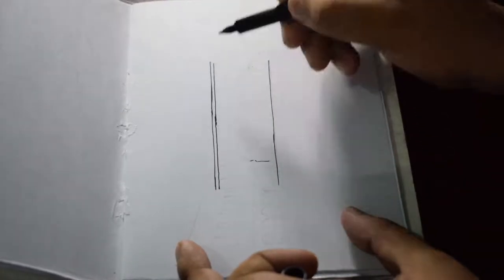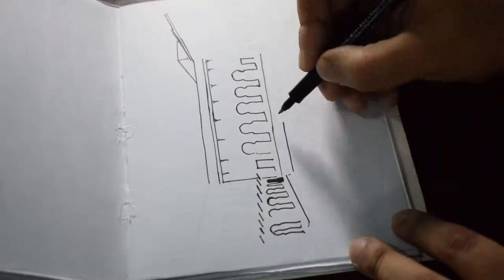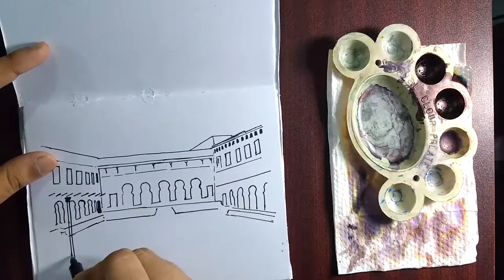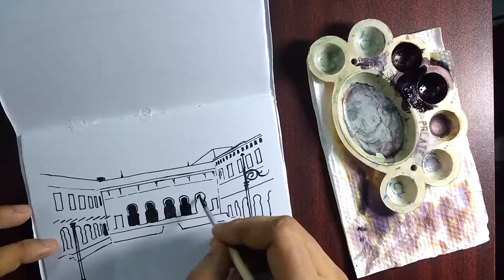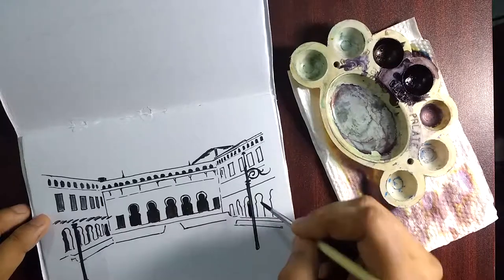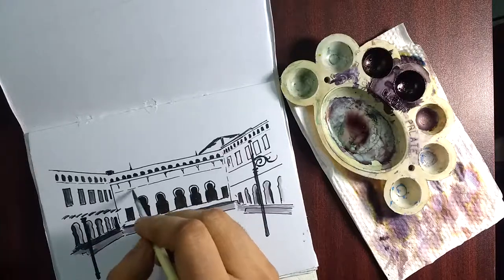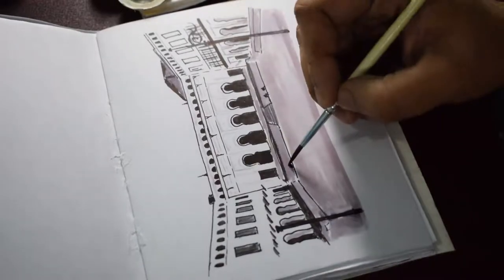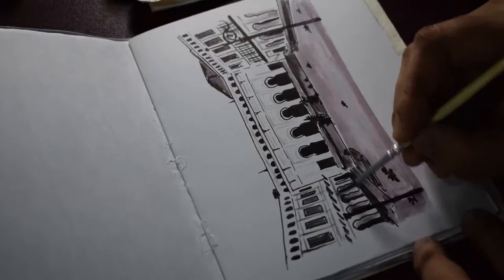Kolkata · Inktober Day #18 | Shobhabazar Rajbari | soupart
18th Day and Superb Architectural heritage..! Be here if you are in Kolkata  especially in the Durga Puja season.. :)